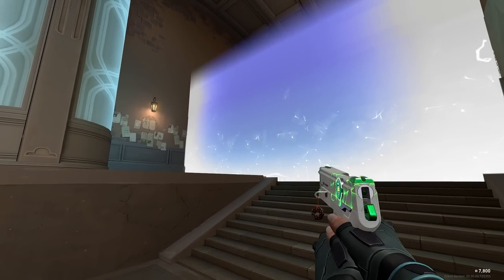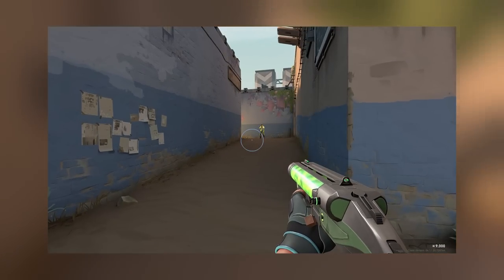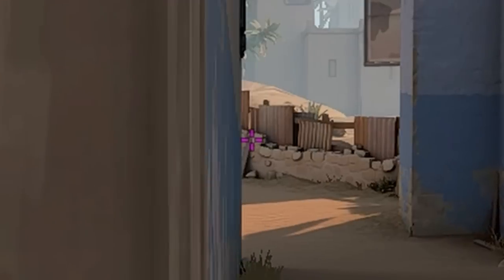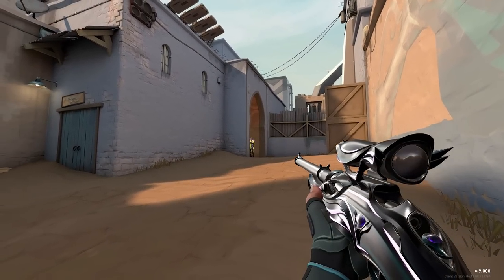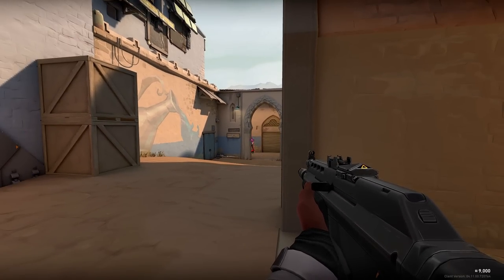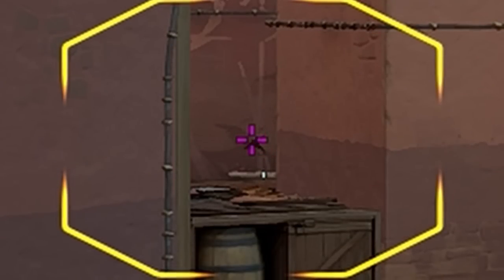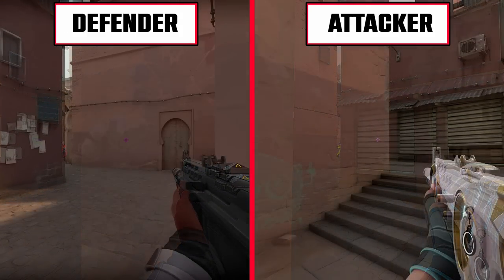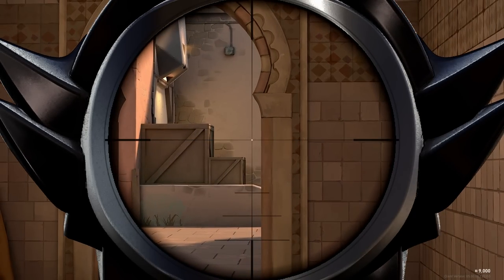BIND Contact Point Analysis - VALORANT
Somehow no one even made a video on this subject, so why not be the first right?! Today we take a look at how to entry like never before, a job well done!

I hope you enjoyed my Valorant video, there is more to come :)

- TIME STAMPS -
00:00 Intro
01:11 Fountain Choke Point
02:36 Hookah Choke Point
03:32 Cubby Choke Point
05:25 Bathroom Choke Point